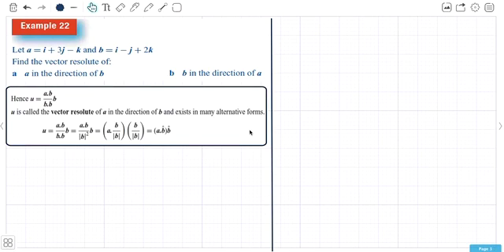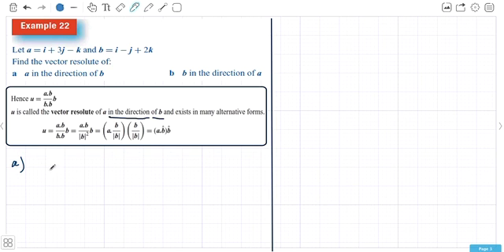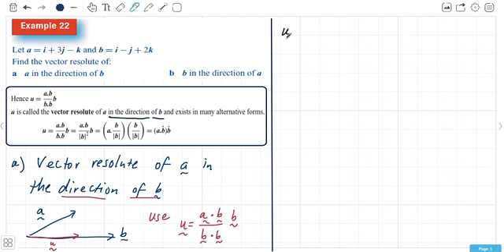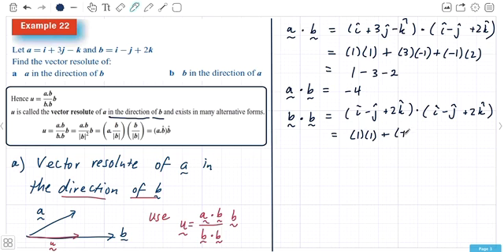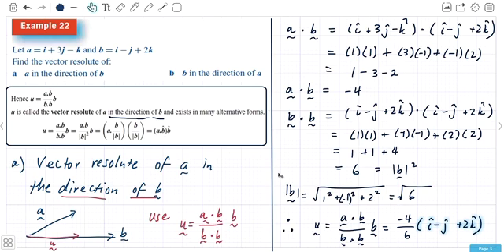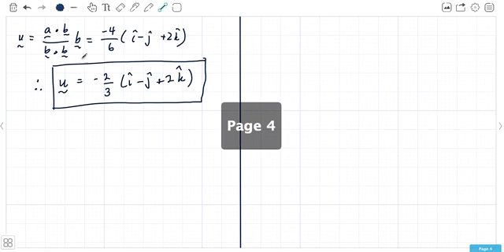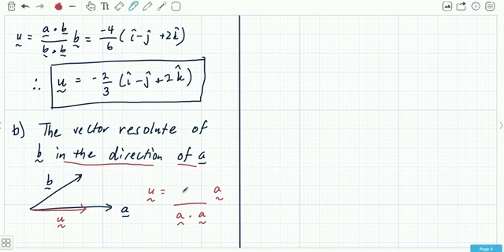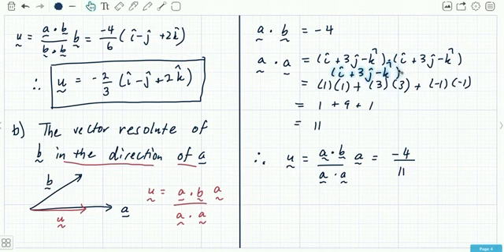2D 3 CH2 WE22